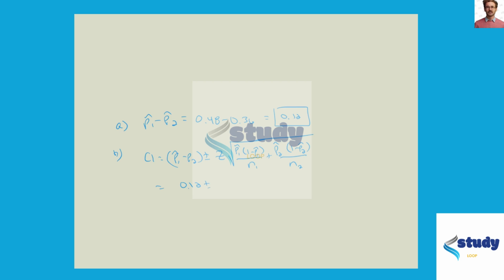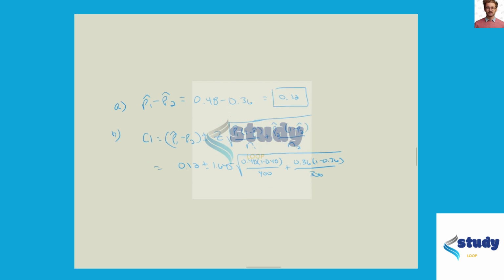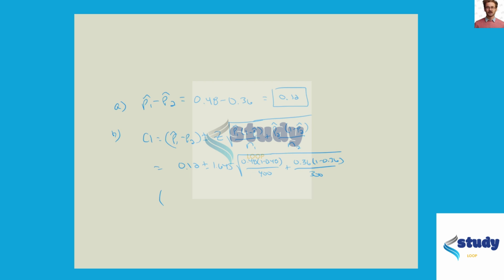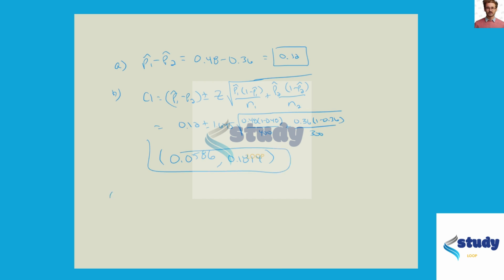[Math] Consider the following results for independent samples taken from two populations a What